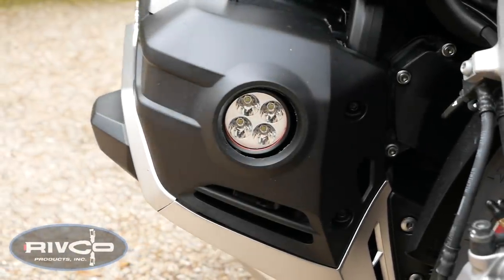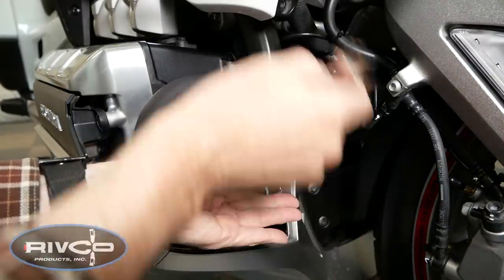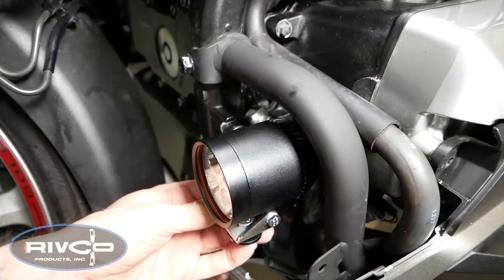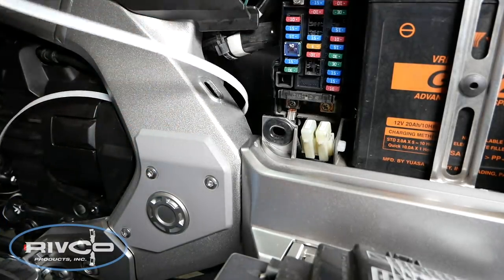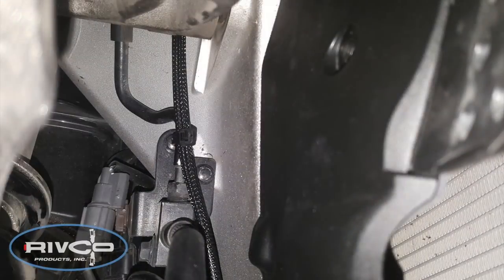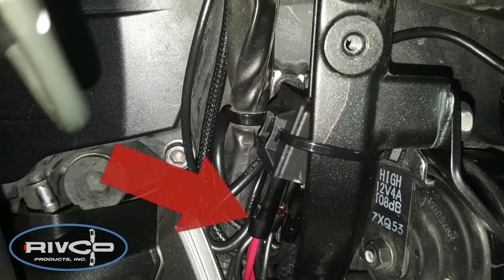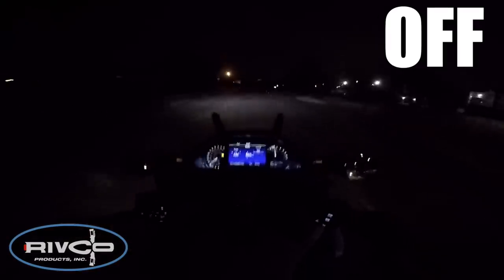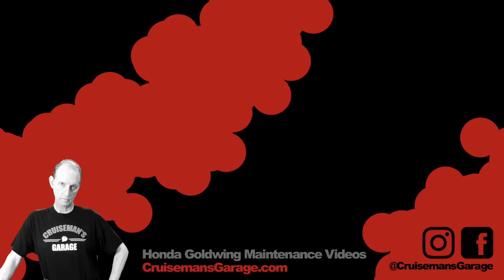Rivco Driving Light Install on 2018+ Honda Goldwing